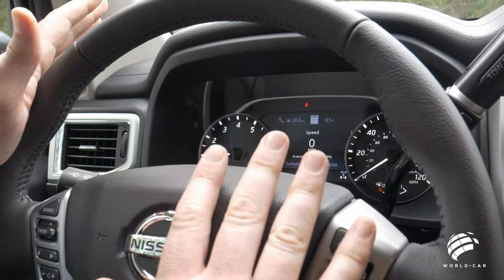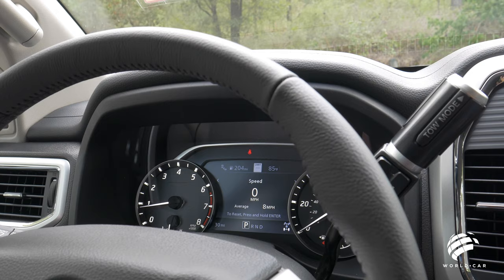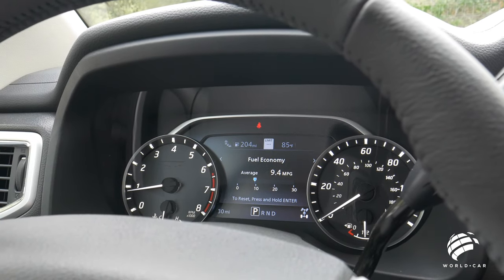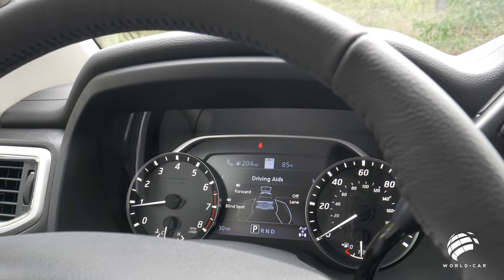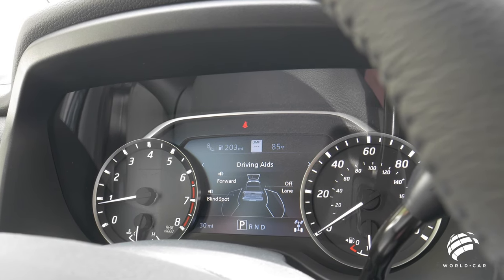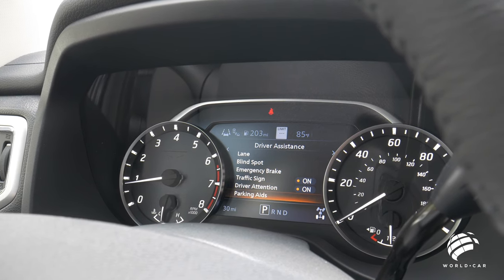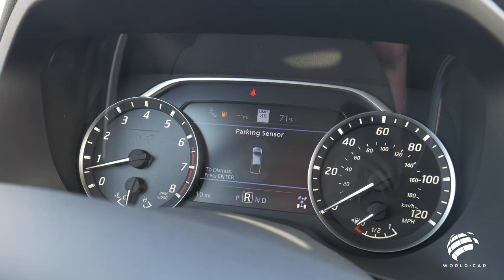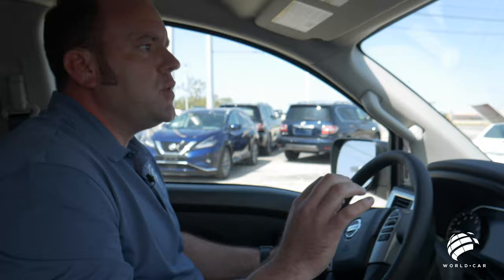2021 Nissan Titan Safety Features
The new, 2021 Nissan Titan comes with a wide range of safety features to help keep you, your passengers and your cargo safe while out on the road. The Nissan Titan safety technology is under the blanket name “safety shield.” They can each be turned off individually in your dashboard display and they can also be toggled on or off collectively with a single button beneath your A/C controls in the center of the dashboard. The features we’ll be looking at are the Traffic Sign Recognition, Forward Collision Warning with Pedestrian Detection, Blind-spot Monitoring, Lane-keeping Assist and Driver Attention Alert.